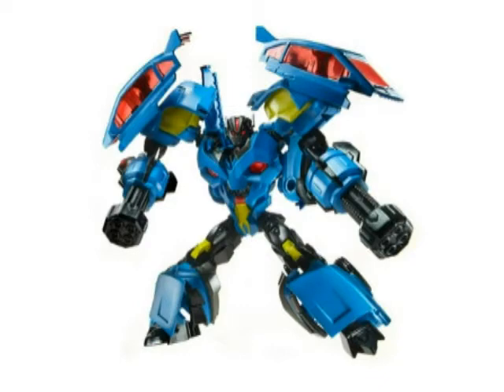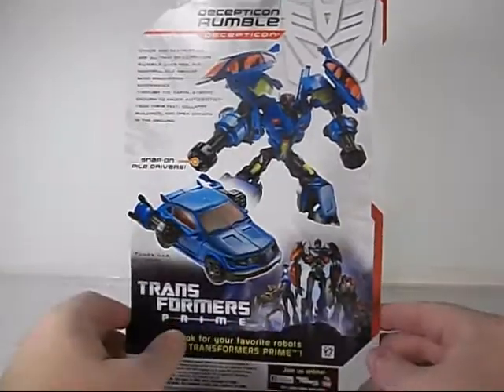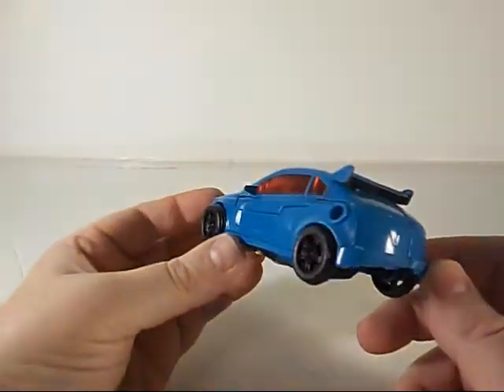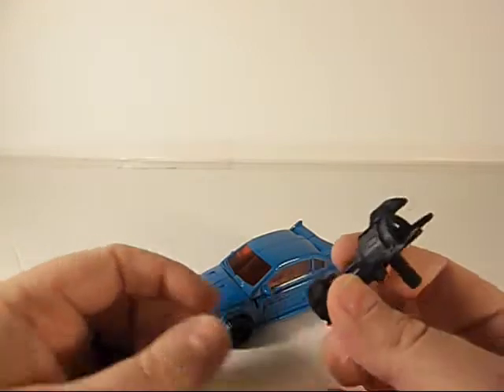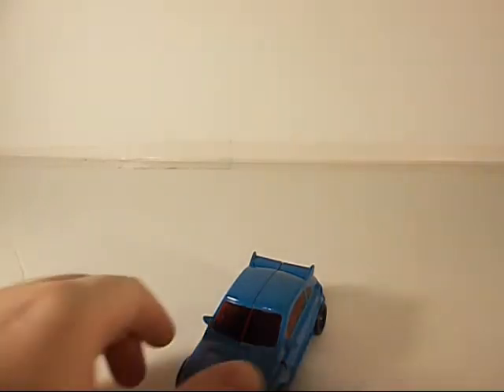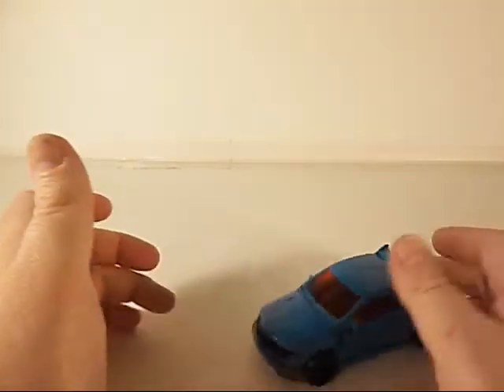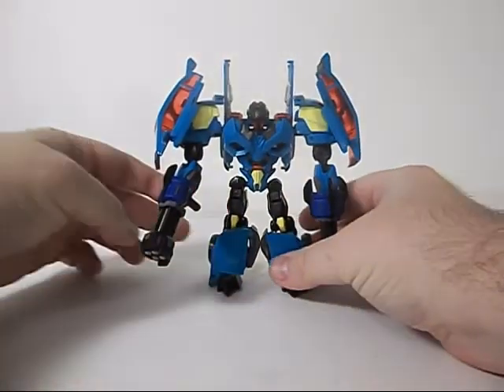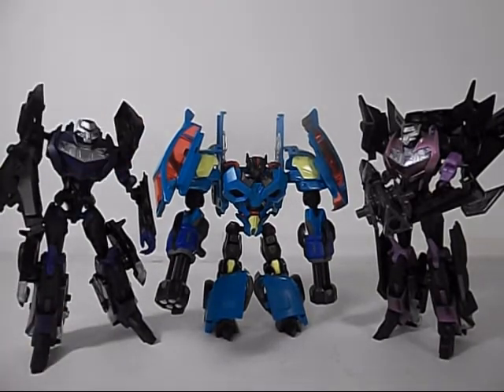Transformers Prime Deluxe Class Rumble review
He can be just as uncrasimatic as Soundwave!